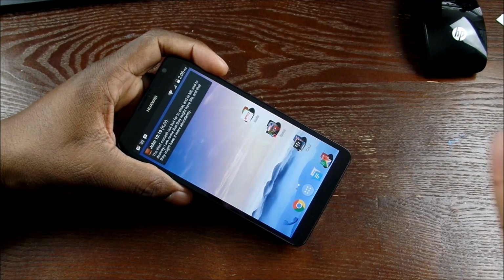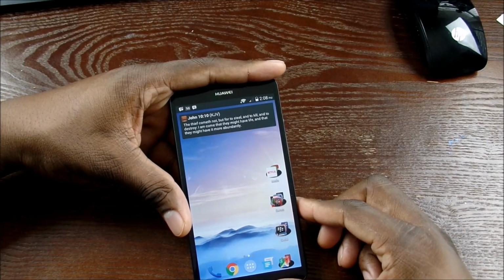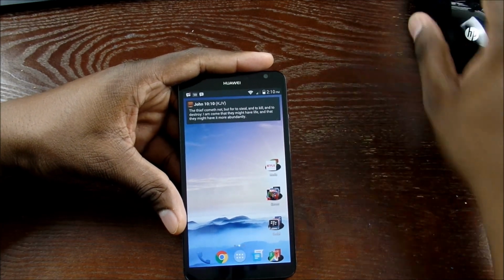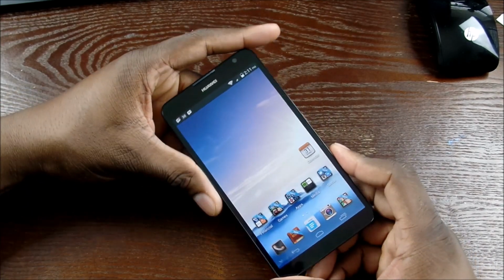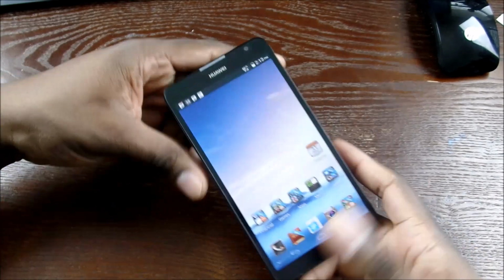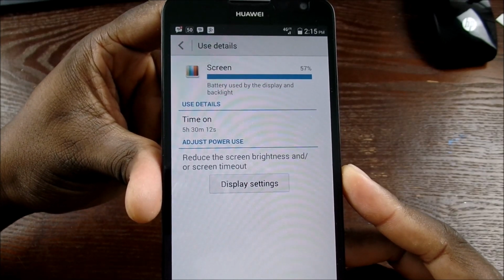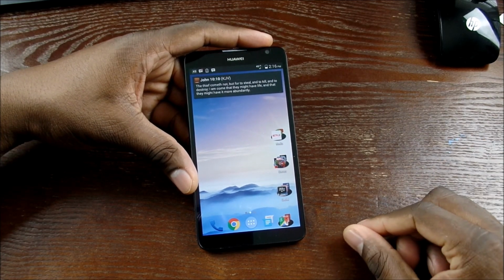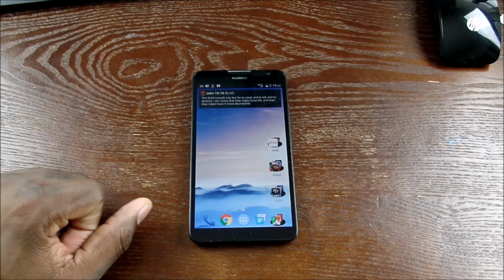Huawei Ascend Mate 2 REVISTED in 2015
[You can also follow me on Google+ mrjlwilliams]